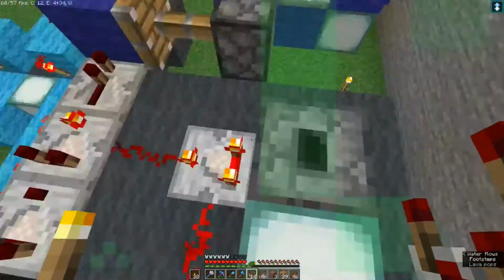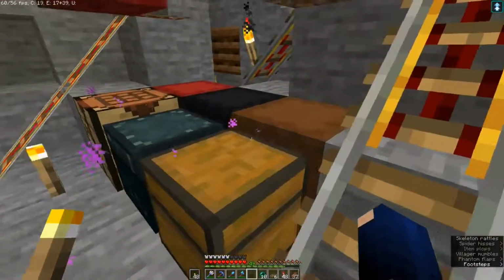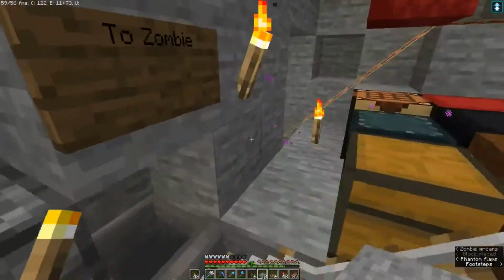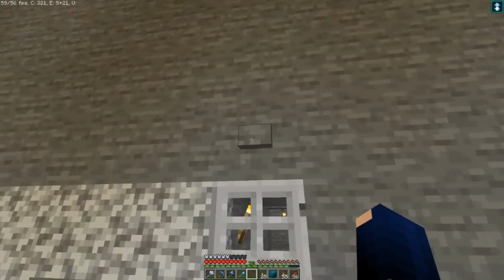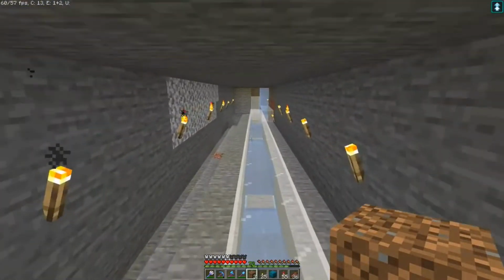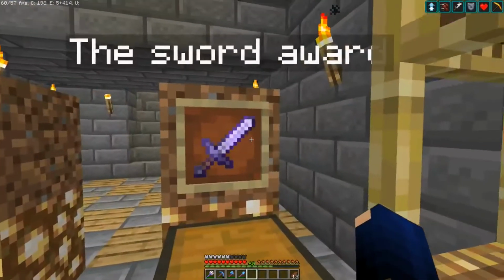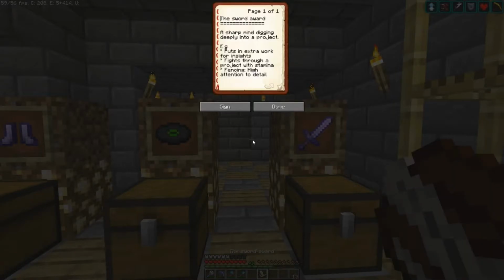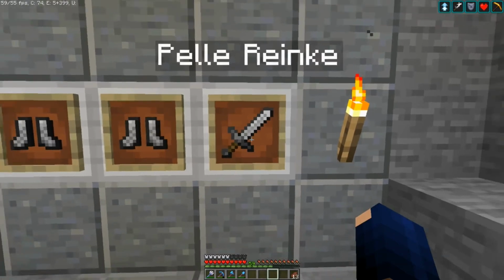Let's play Minecraft #17 - Those Village People (1.15)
In this episode:
# We built the villager trading "hall" aka station that was showcased previously
# We start to honor the best community members

Feel free to drop by the Manana server for a chat or to check out anything from the videos.